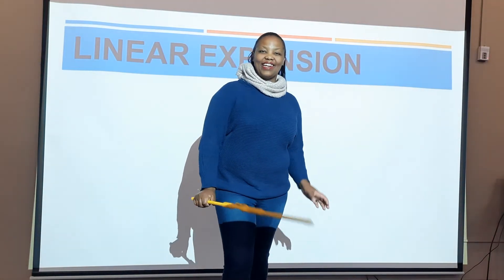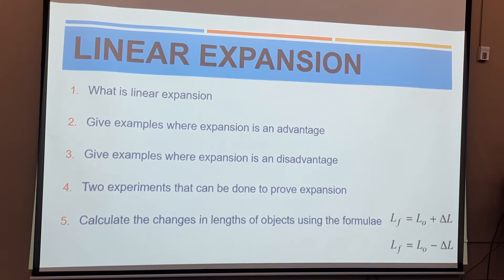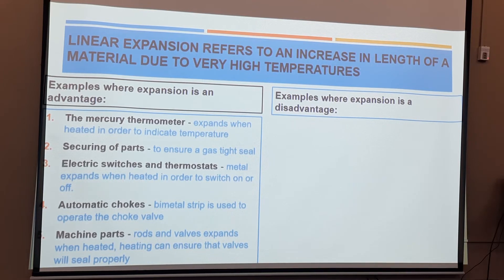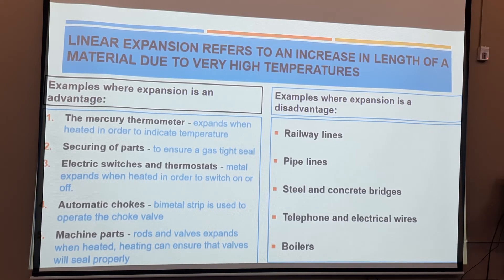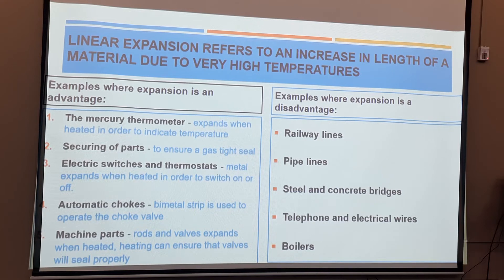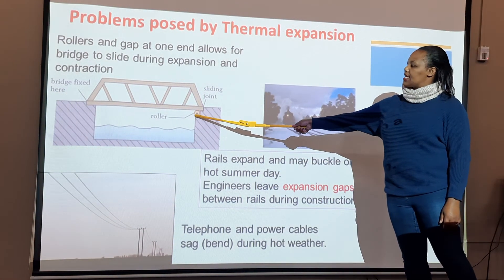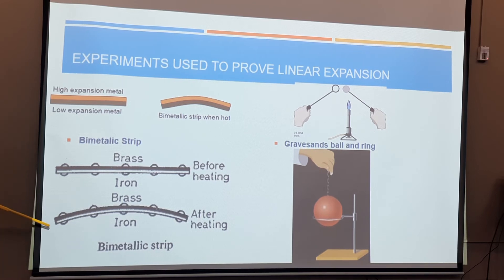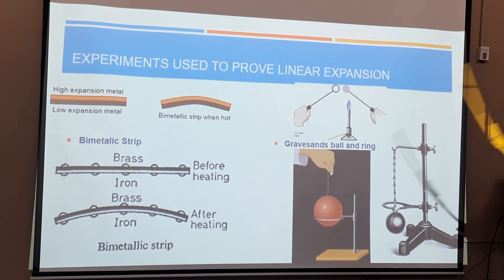Linear Expansion Lesson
UNIT 5.3 page 139 . Refer to Engineering Science N1 MJJ van Rensburg, 2015 second edition